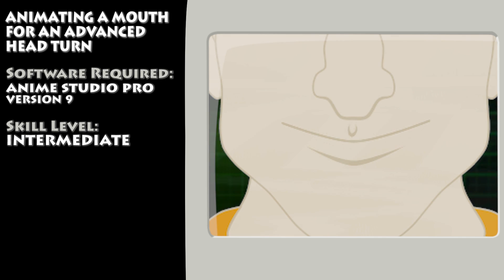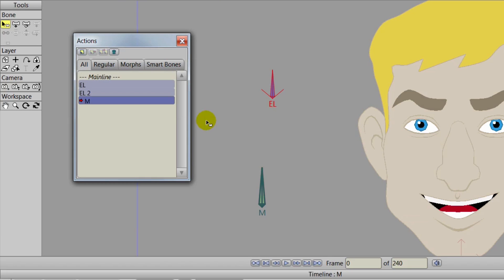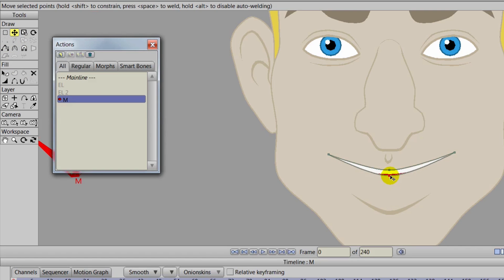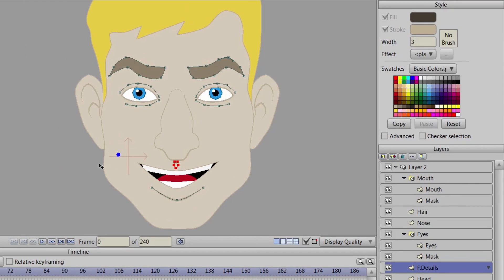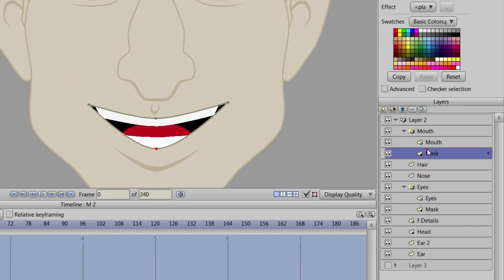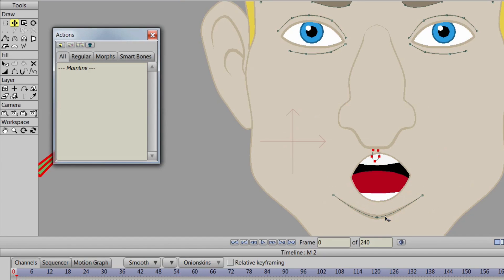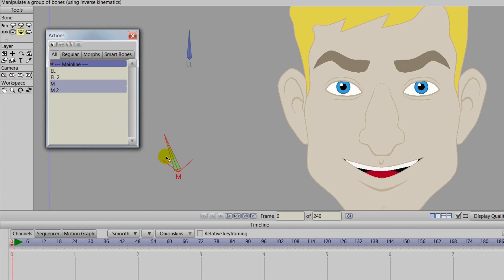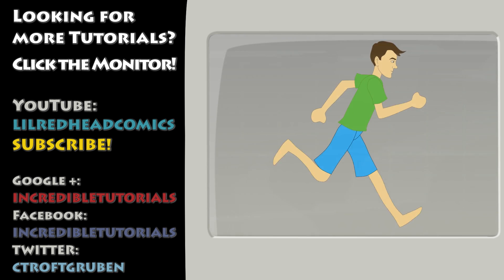Rigging a Mouth for a Detailed Head Turn in Anime Studio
In the second part of our advanced head turning tutorial series, we rig up a mouth capable of movements via a Smart Bone.  Like the eyes in part 1, this will allow us to create a more polished head turn in our third part.

Software Required: Anime Studio Pro 9
Skill Level: Intermediate
Recorded By: Jim Mills
Narrated By: Chad Troftgruben